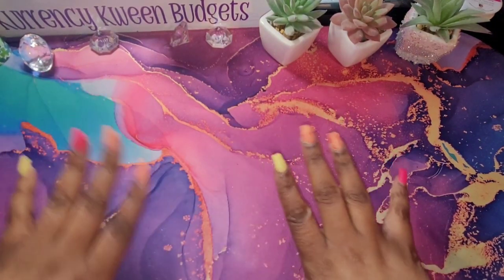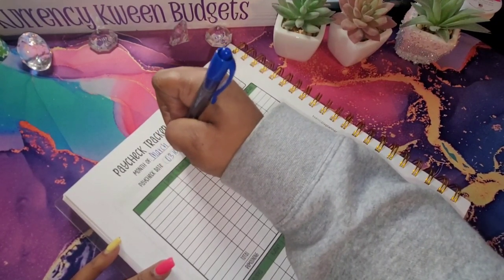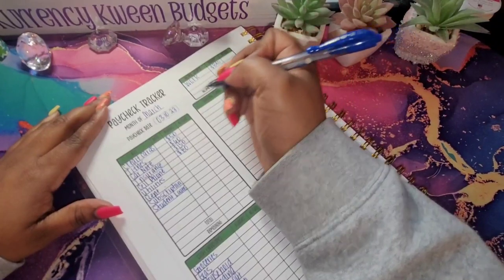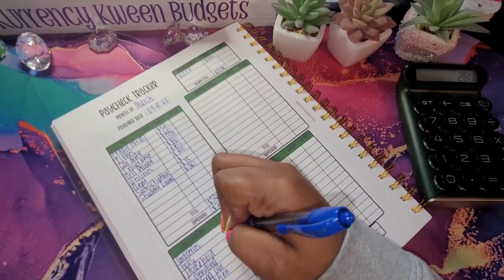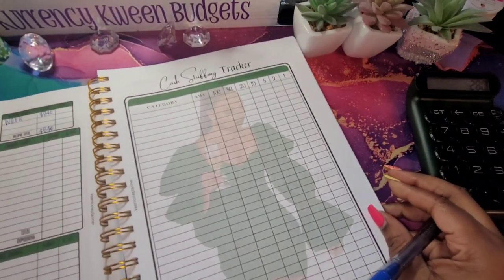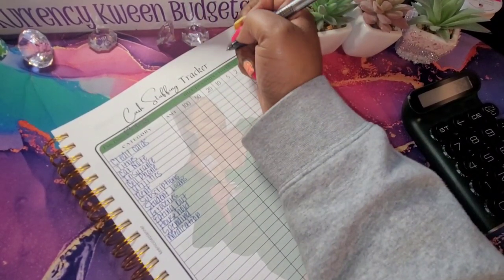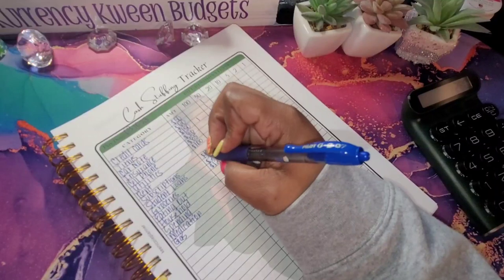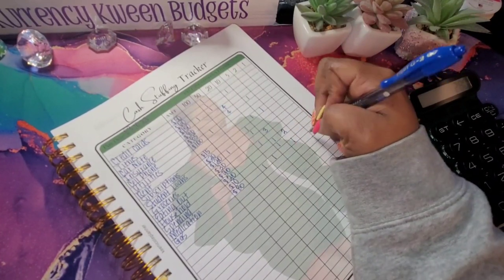MARCH 2023 |Low Income Paycheck Breakdown | Budget with Me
Heeeyyyy Kweens. Thank you for stopping by. In this video I show you how I breakdown my paycheck in this budget with me. Budget with me videos help prepare me for my expenses for the next two weeks Low income budgeter I am zero based cash suffer. I'm a single mother of 4 here to share my debt free journey. Thank you so much for stopping by! Thank you for stopping by again. All of your love and support is greatly appreciated.

⏰Time stamp⏰

Code: KurrencyKweenBudgeting

Musician: LiQWYD
Musician: EnjoyMusic
Musician: LiQWYD
Edited by YouCut 2 AM Over Tropical
Musician: EnjoyMusic